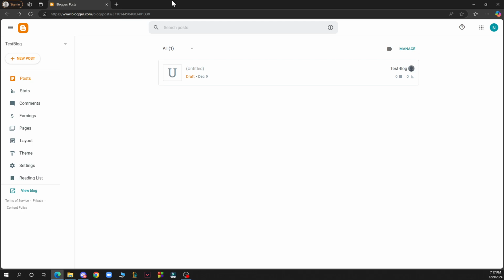How To Schedule a Post on Blogger (Easiest Way)​​​​​​​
In this video I will show you How To Schedule a Post on Blogger. It would be good if you watch the video until the end so that you don't miss important steps.